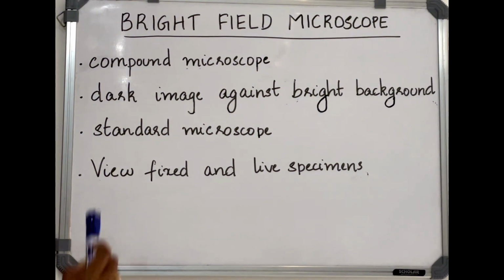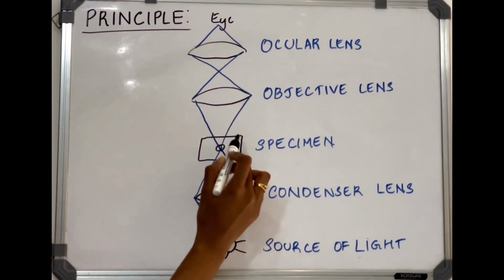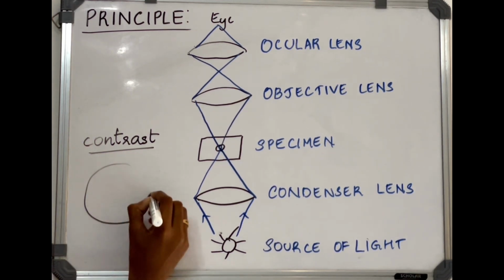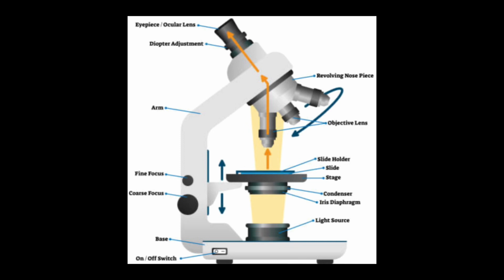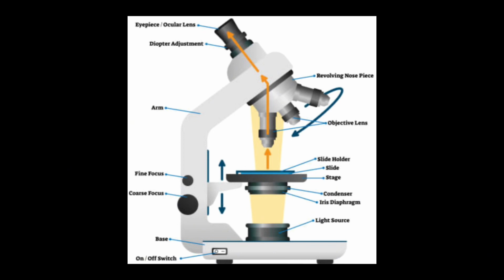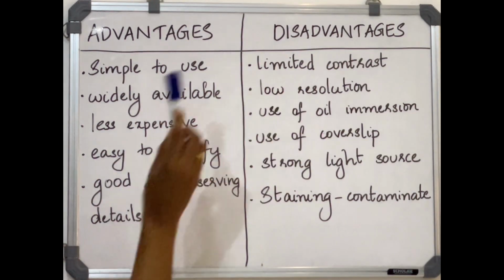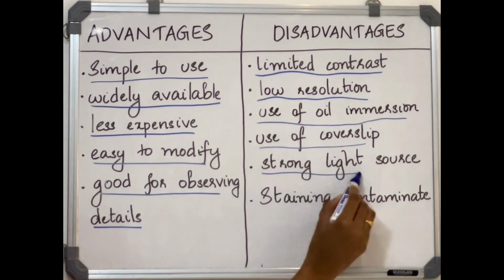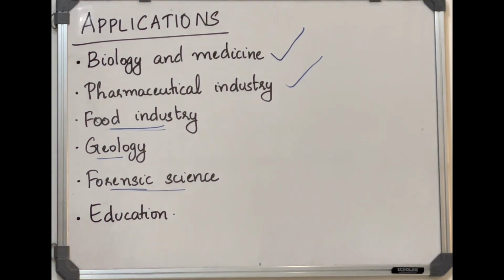Bright field Microscope- Principle|Parts|Applications